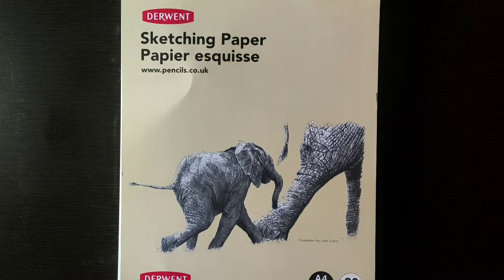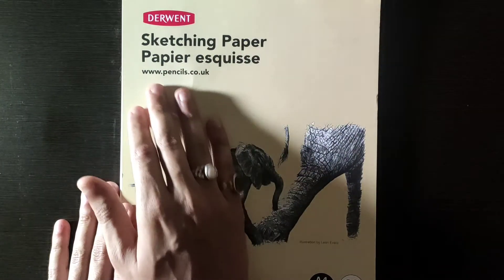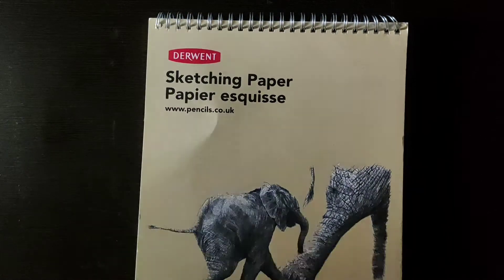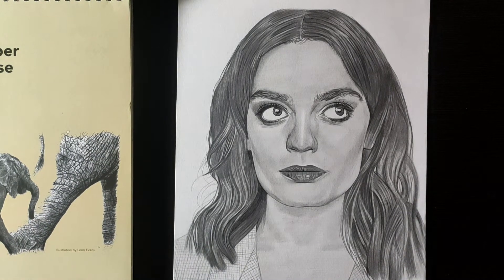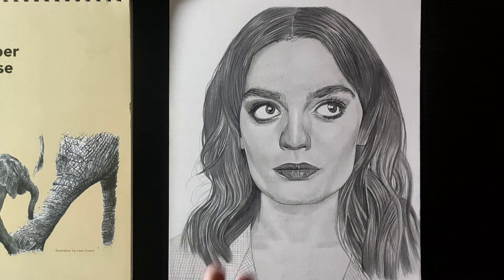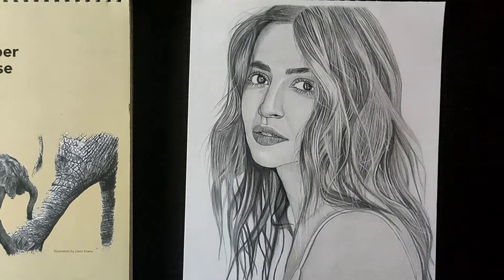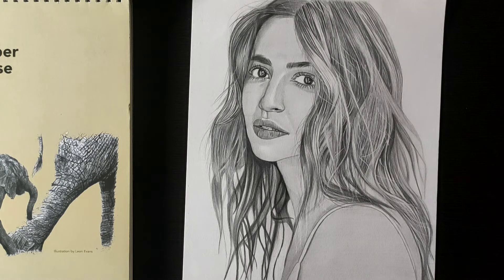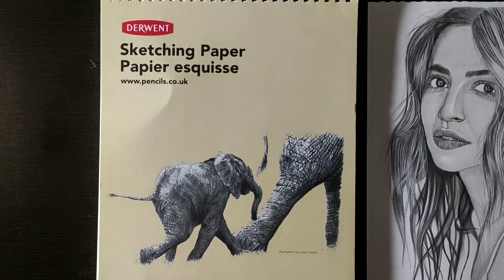Derwent sketching sheets / 165 gsm / Review